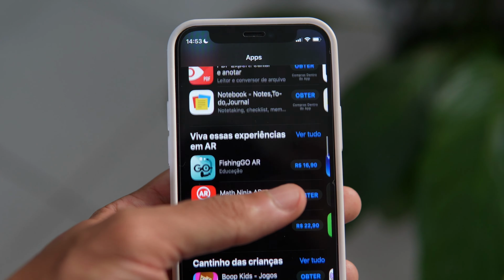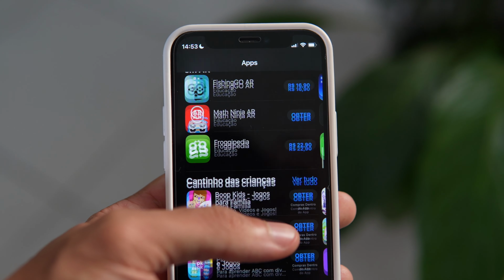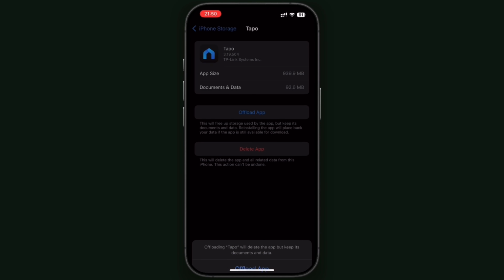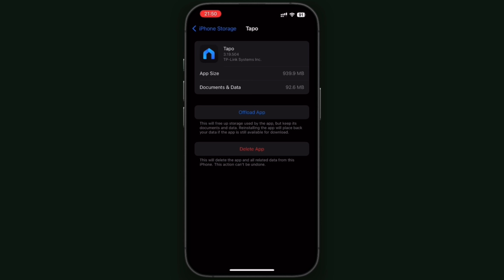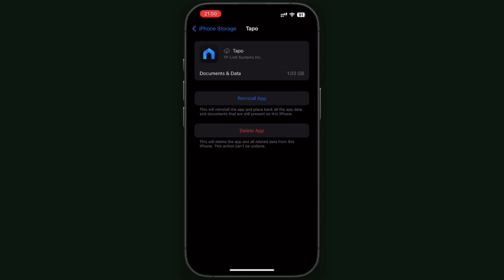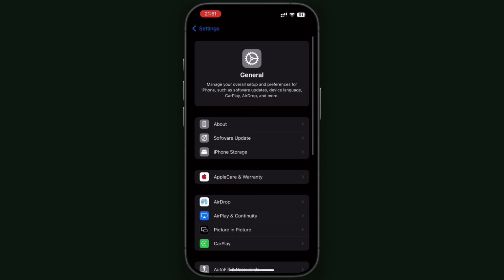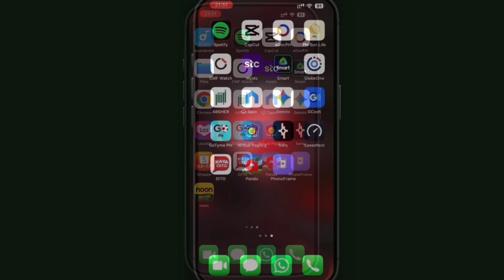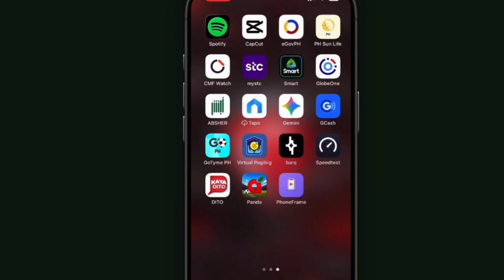HOW TO UNINSTALL UNUSED APPS ON IPHONES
OFFLOADING apps on an iPhone primarily is to solve the classic "Storage Almost Full" dilemma without the heartbreak of losing your personal data.

Here is exactly why it is one of the most useful features on iOS:

 Saves Massive Storage Space: Apps themselves (the actual software code) can take up gigabytes of space—especially mobile games, video editors, and social media apps. Offloading deletes that heavy application file to free up local storage immediately.

 Preserves Your Personal Data: Unlike a normal "Delete App" command, offloading leaves the app's documents, user data, game progress, and login credentials completely untouched on your device.

 Instant One-Tap Restoration: The app icon stays on your Home Screen or App Library, marked by a tiny cloud download icon. When you need it again, you just tap it. It redownloads from the App Store in seconds, and you pick up exactly where you left off without having to log in again.

In short, it gives you the storage relief of deleting an app, with the seamless convenience of keeping it.